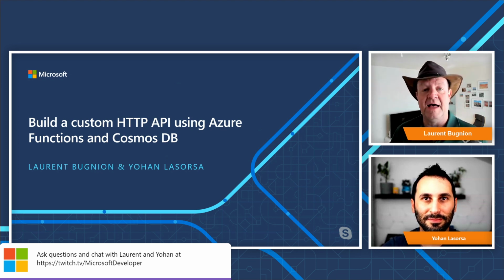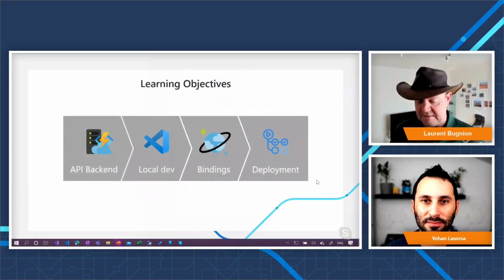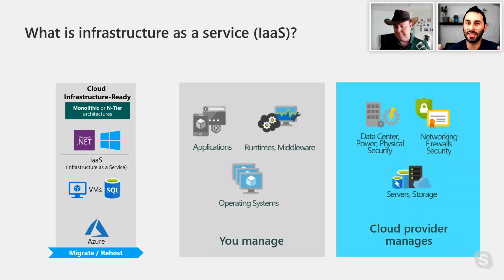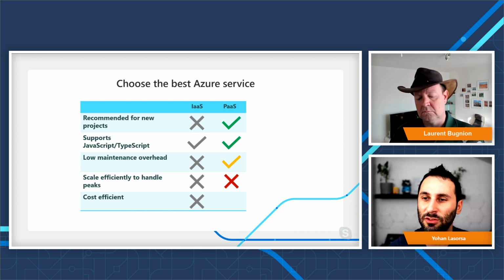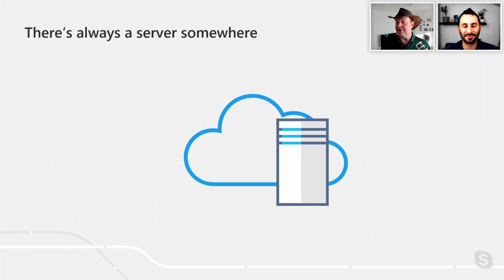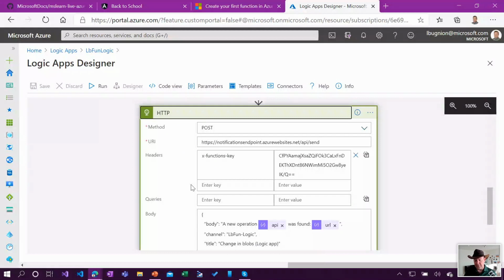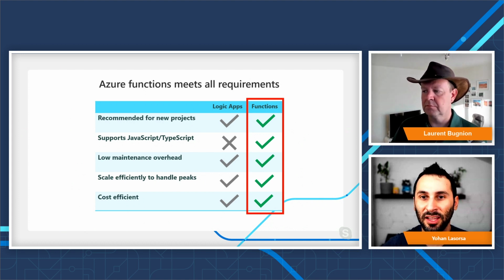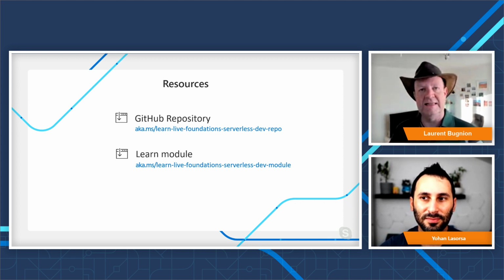Build a custom HTTP API using Azure Functions and Cosmos DB Part 1